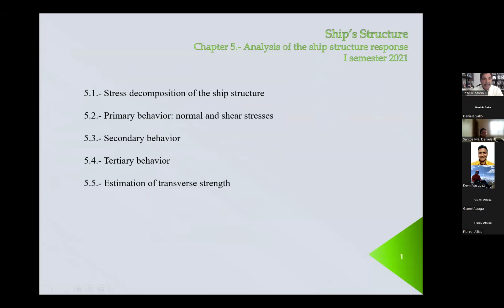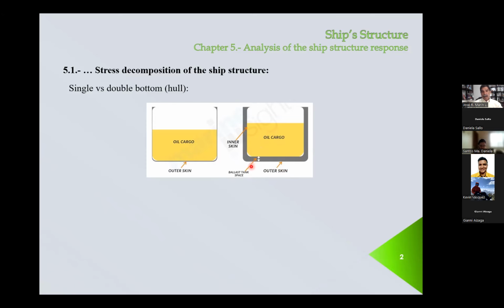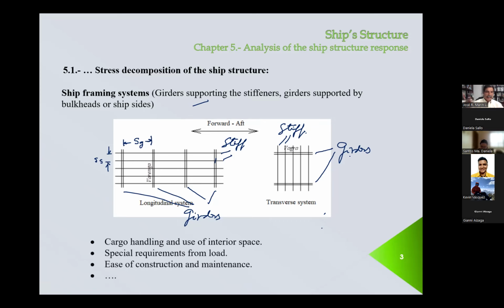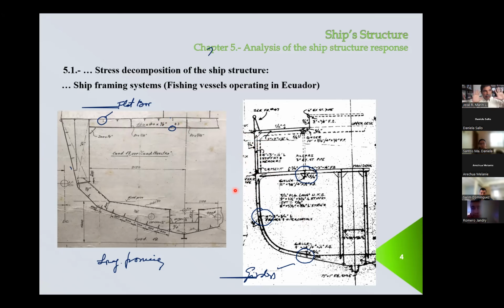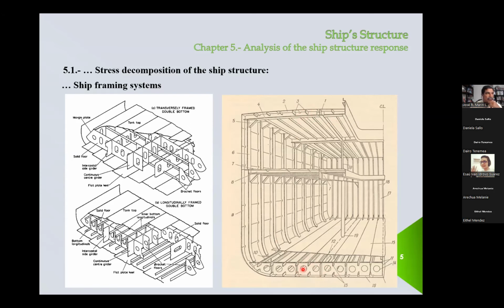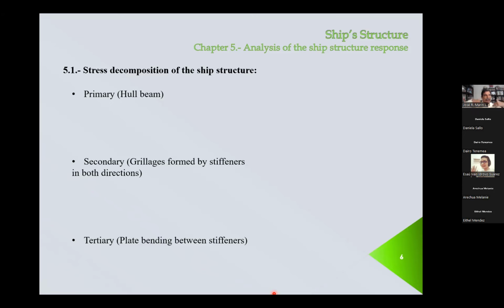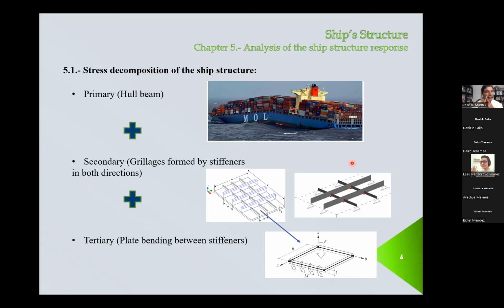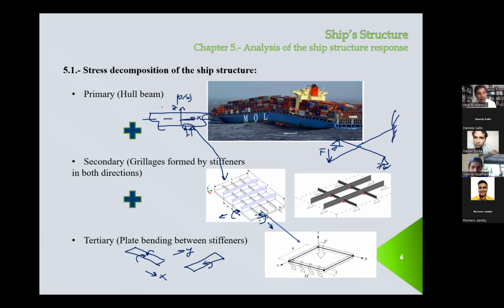Analysis of the ship structure response- 5.1 Stress decomposition of the ship structure_1